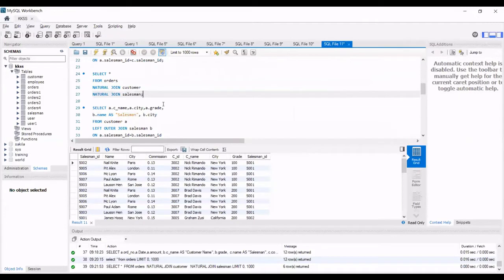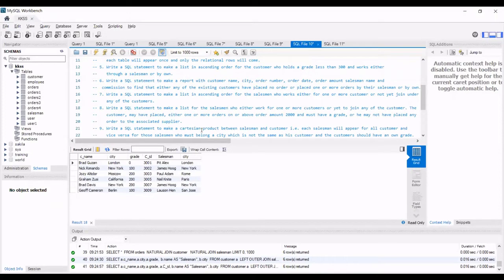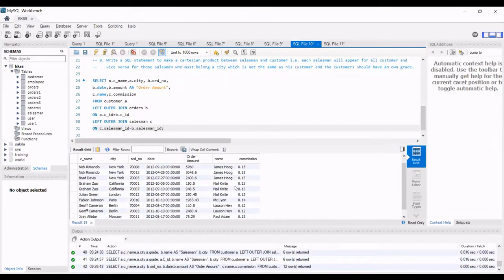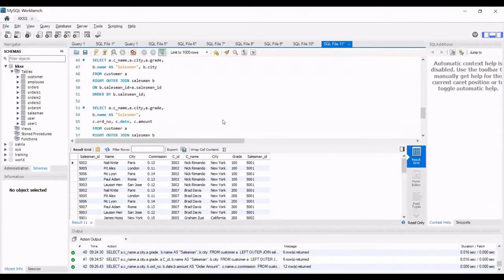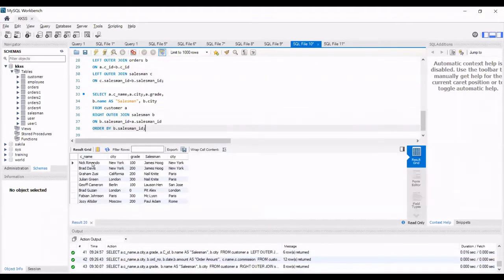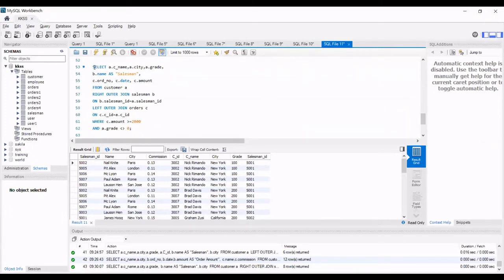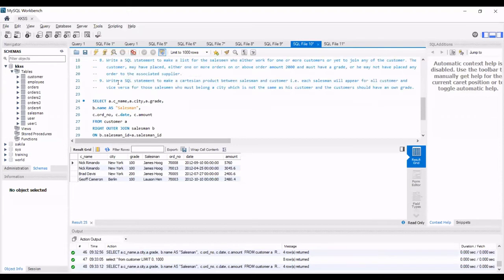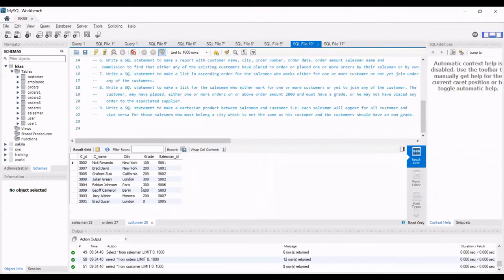Left Join,Right Join